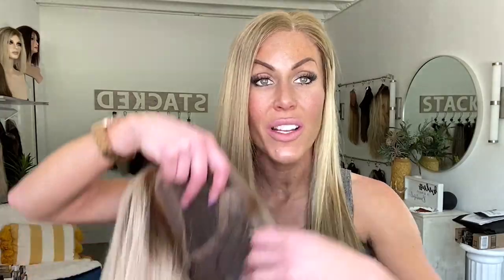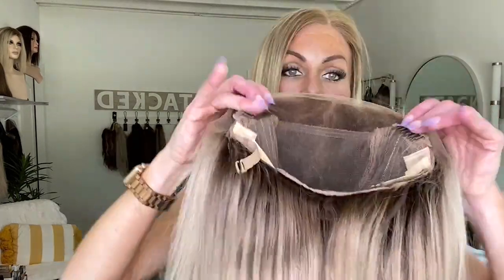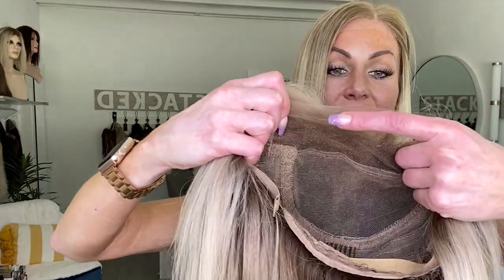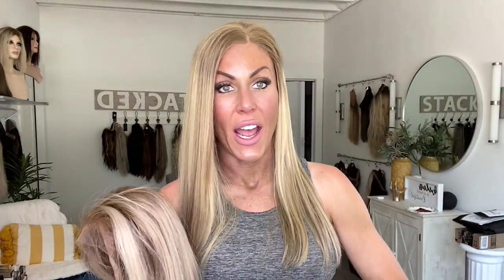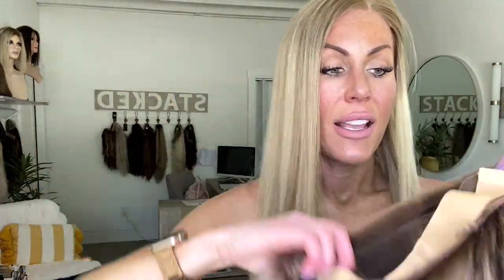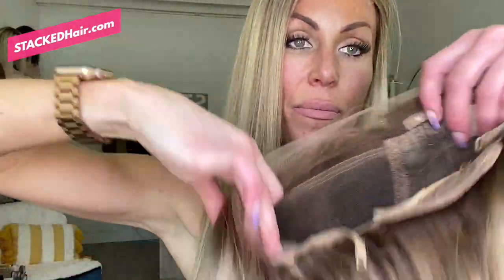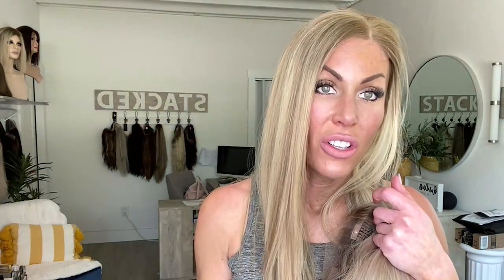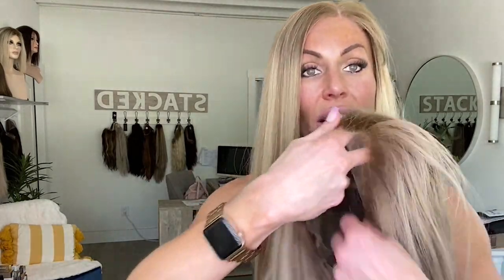SECRET! I Wear Wigs | Where to Find the Best Cap Construction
So realistic no one will know it's a wig!

I will tell you all about the two styles of wig caps used in my line of luxury human hair wigs I will explain the pros and cons of each to help you decide which is the best option for you.

These wigs are so realistic and so comfortable that you will forget you're wearing a wig and strangers won't believe it's not real.

Plus, behind the scenes daily shenanigans in the she shed.